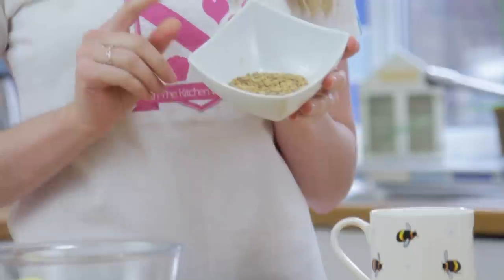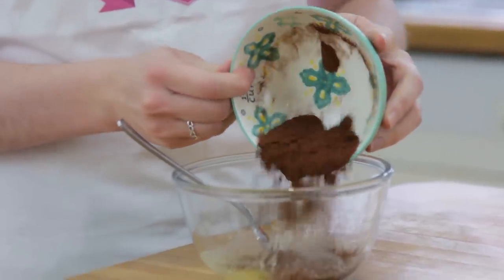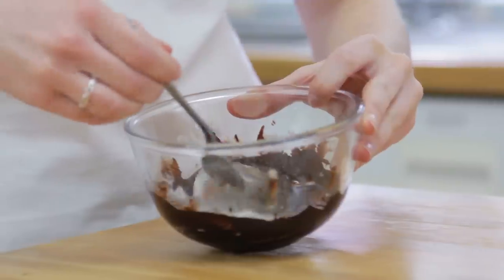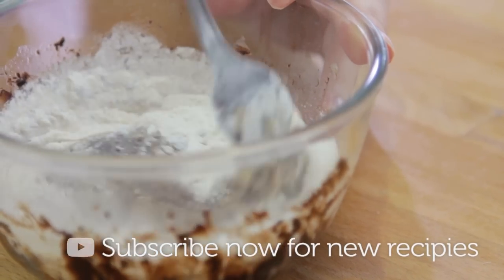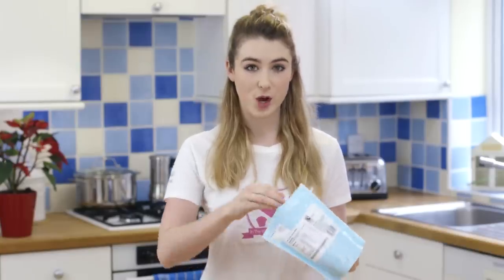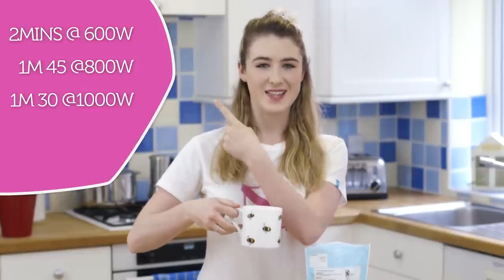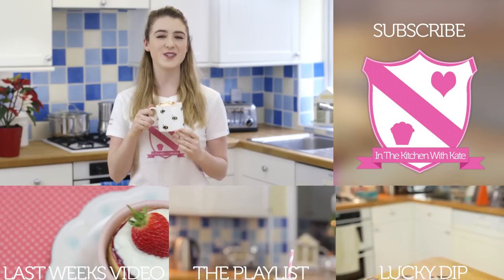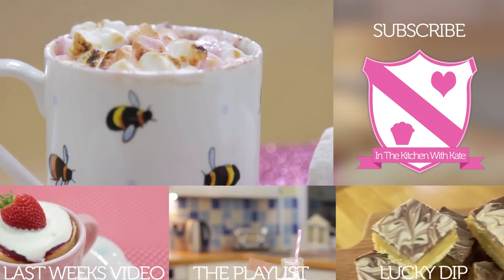Chocolate S'mores Mug Cake - In The Kitchen With Kate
Today I'll be continuing my Mug Cake series with this yummy and super easy to make Chocolate S'mores Mug Cake.

Recipe:
2 Tbsp Butter
2 Tbsp Cocoa Powder
1 medium egg
2 Tbsp milk
3 Tbsp caster sugar
3 Tbsp self raising flour
Pinch of salt
30g crushed biscuits (digestives)
Marshmallows to top